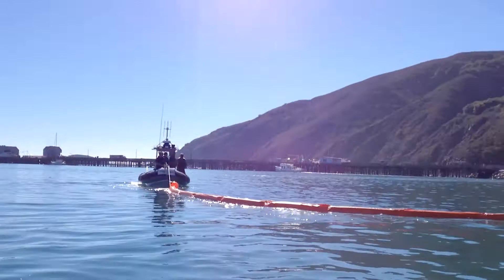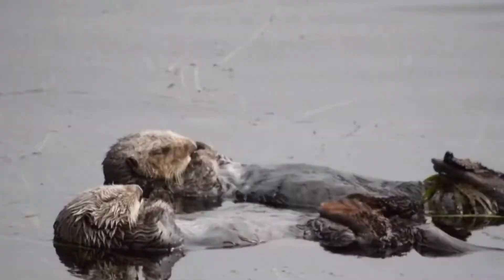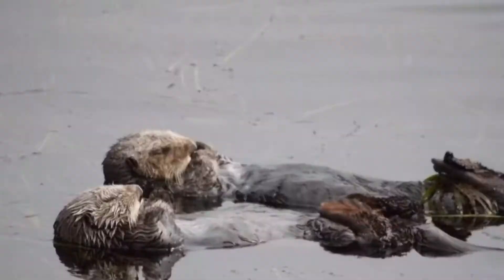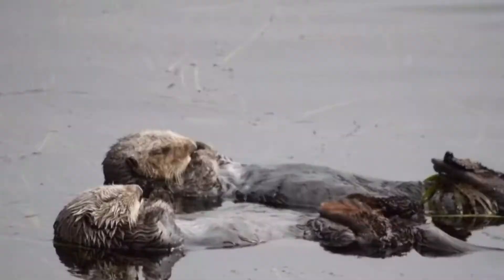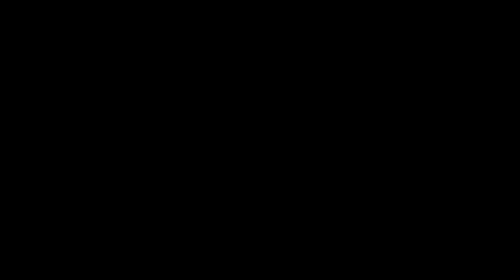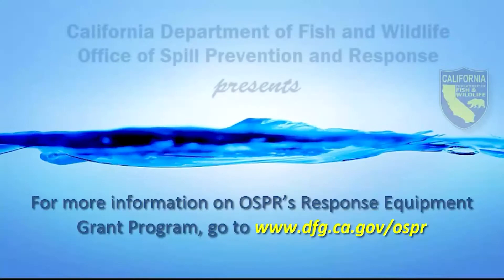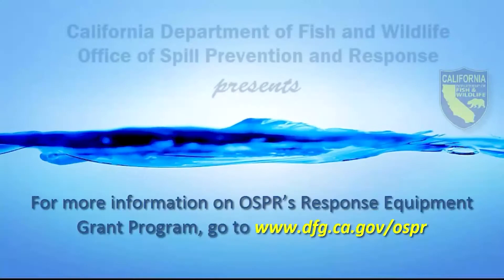Port town gets oil spill equipment training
News video package shows a Central Coast port community receiving training on how to use and maintain an oil spill response containment trailer so they can protect their natural and economic resources. I scripted, shot, voiced and edited the video that highlights a grant program targeted to municipalities in California. The Office of Spill Prevention and Response has since successfully awarded all annual funding allocated for this program.